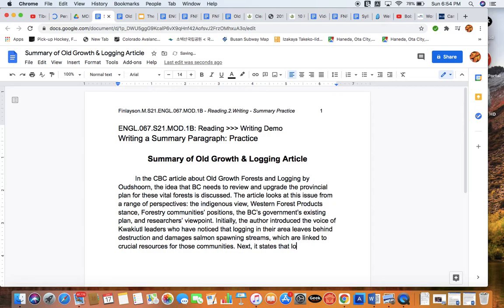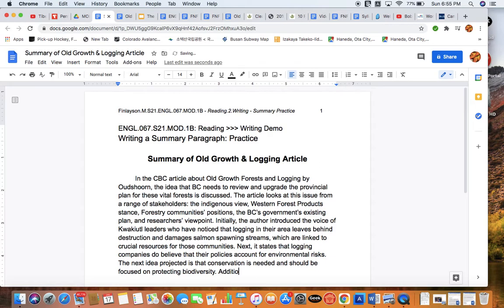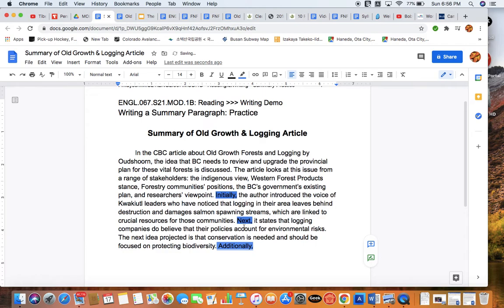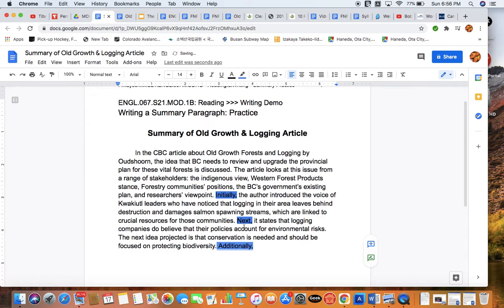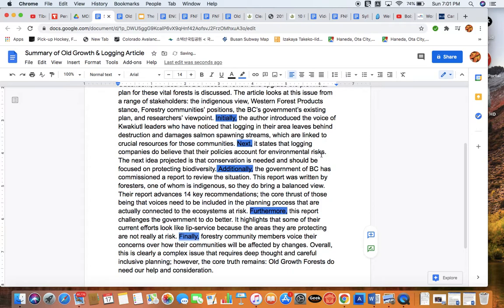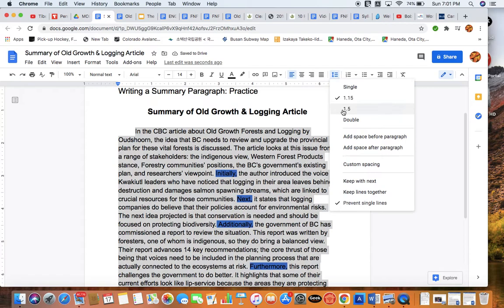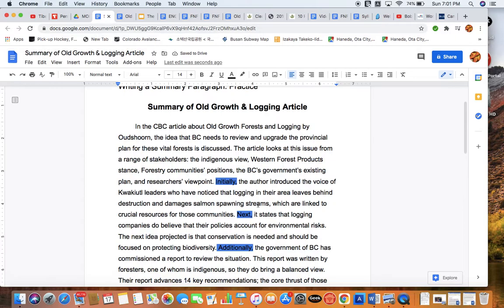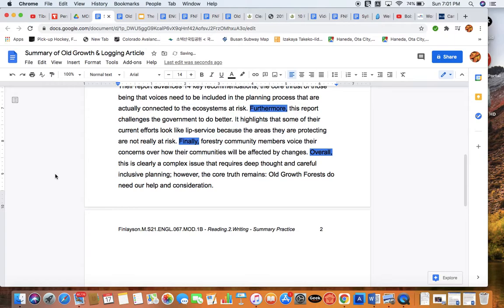Demo How to Write Summary Paragraphs Part 2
This is the second part of my demonstration of Summary Paragraph writing.